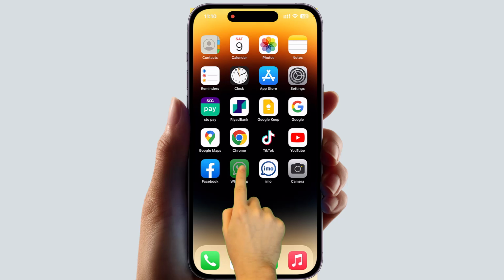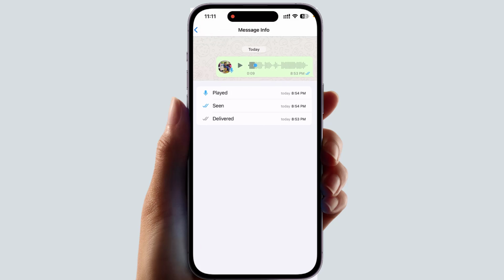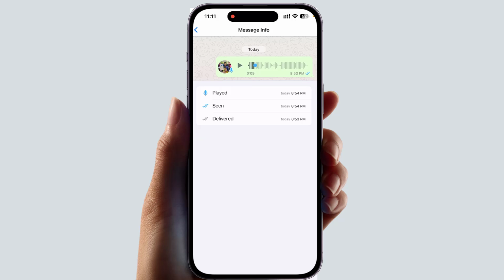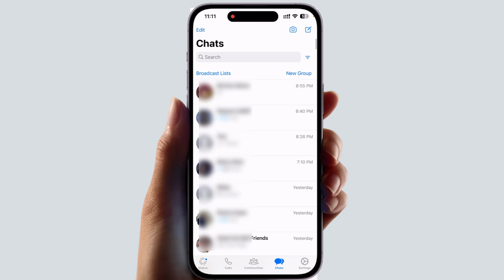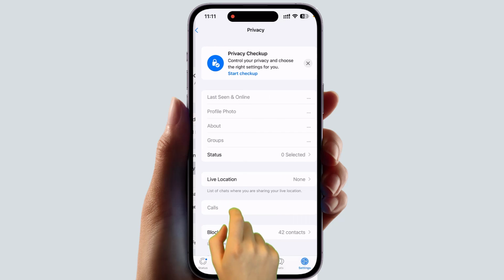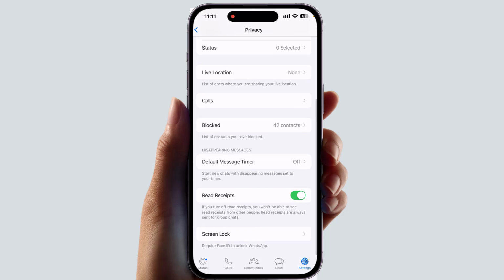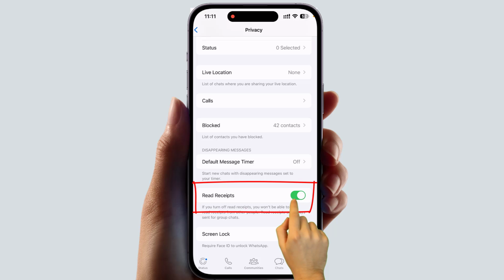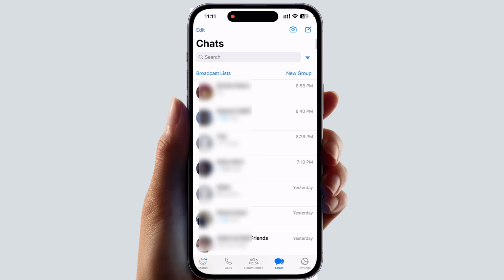How to Disable Two Blue Tick Marks in WhatsApp Read Messages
In this video, you will learn how to disable read receipts in WhatsApp, preventing the sender of a message from knowing when you have read it. This is a great way to protect your privacy and give yourself more control over how you communicate with others on WhatsApp.